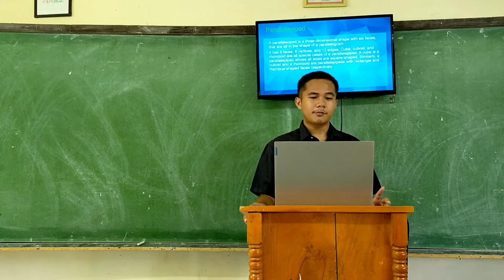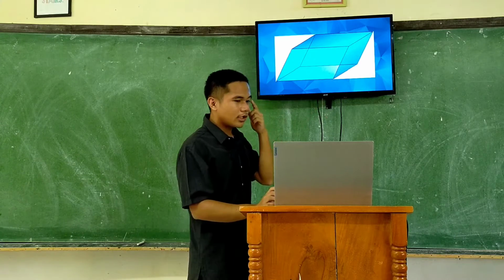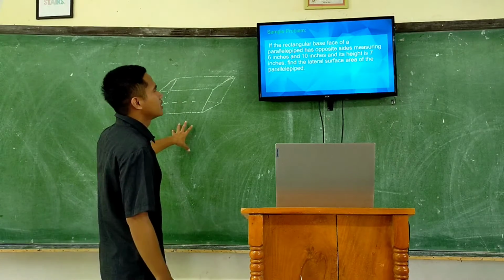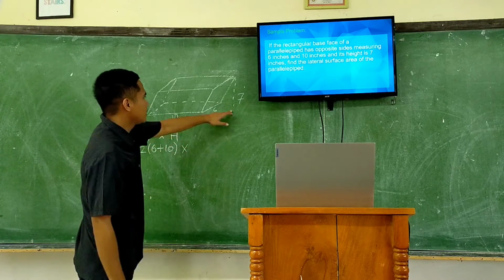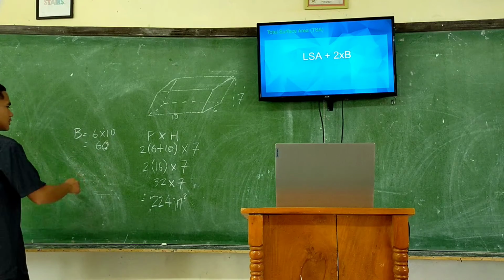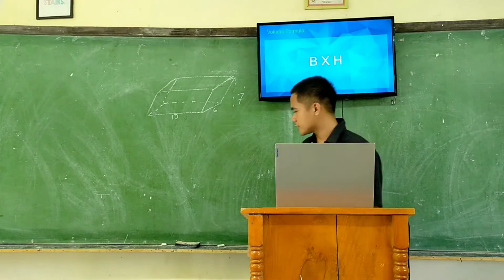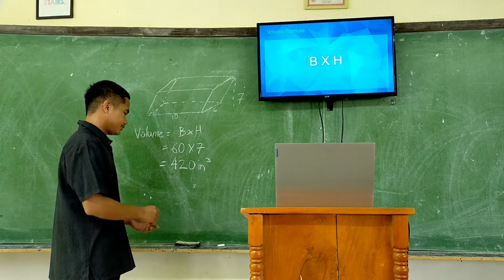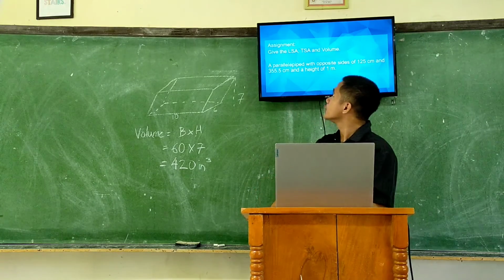QUIJANO, KEVIN L. - DEMO TEACHING(PARALLELEPIPED)